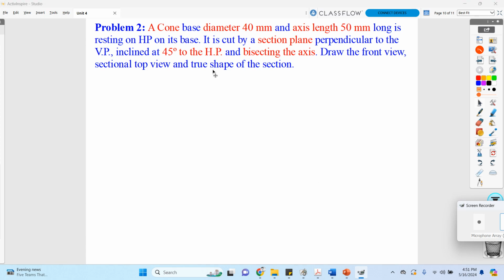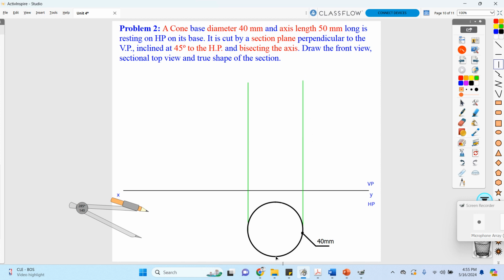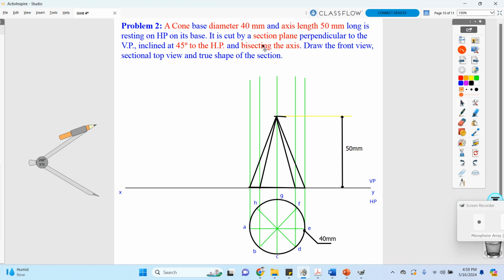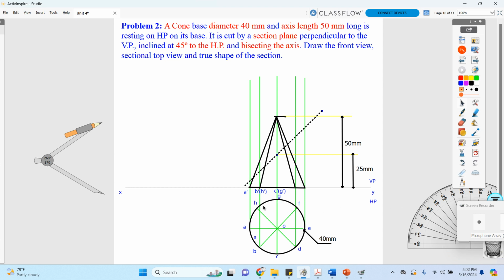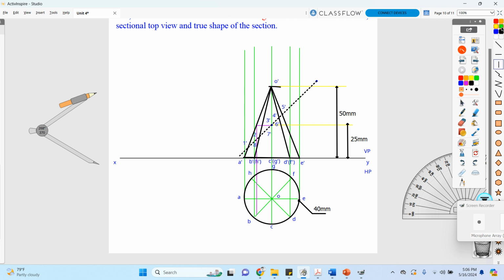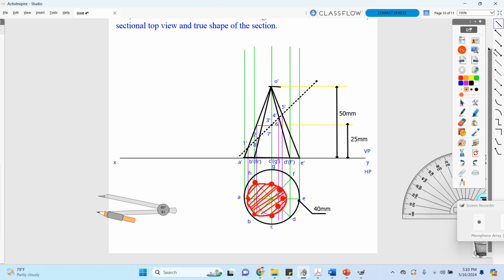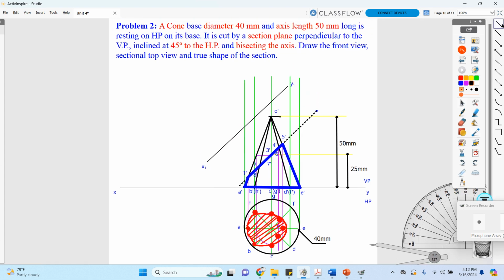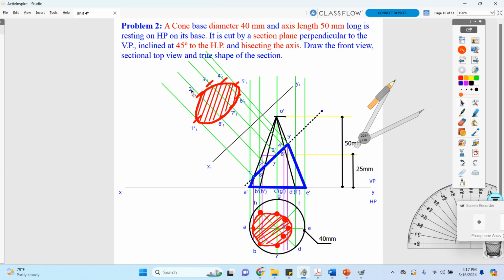16 05 2024 Section of Solids Cone